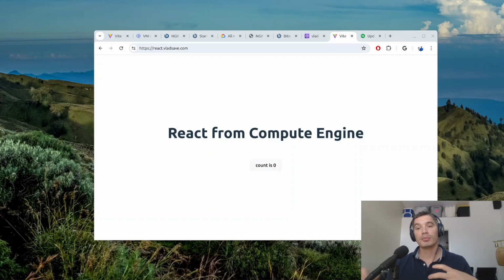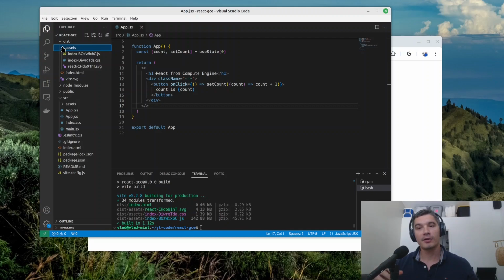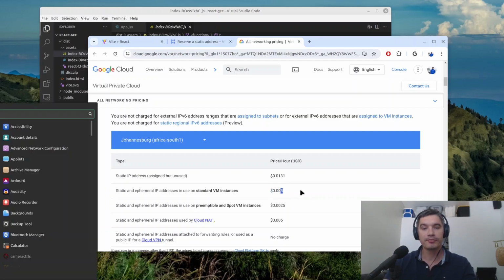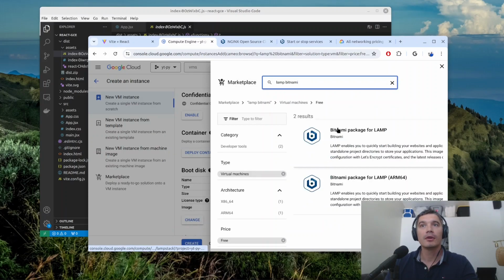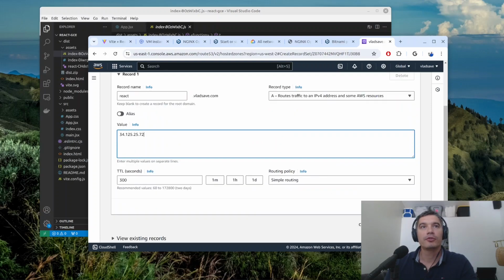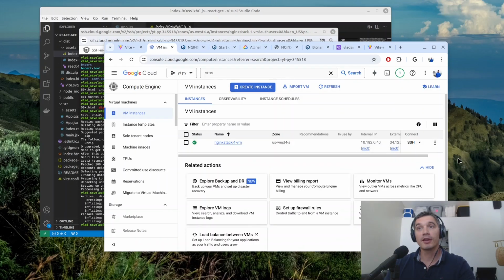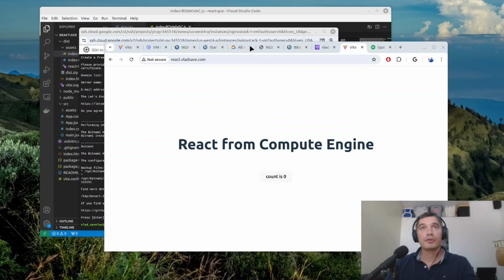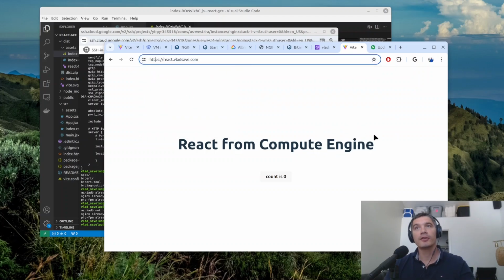Deploy React project to Compute Engine (with free SSL certificate)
In this video we are deploying a React project to Google Compute Engine. We are using Nginx as a webs server, installing a free SSL certificate from Let's encrypt and configuring the the HTTP to HTTPS forwarding.

Chapters:
00:00 Introduction
00:35 Create the React project
04:37 Deploy the Nginx server to Google Cloud
14:42 Upload the React project to the web server
18:15 Install the free SSL certificate from Let's encrypt
21:22 Add the HTTP to HTTPs redirect